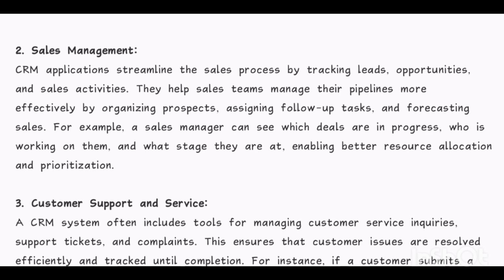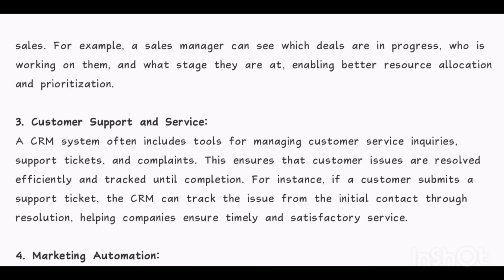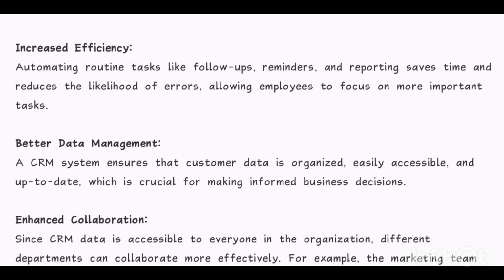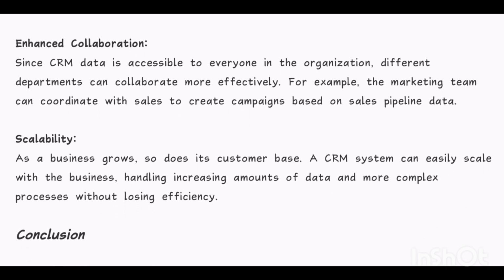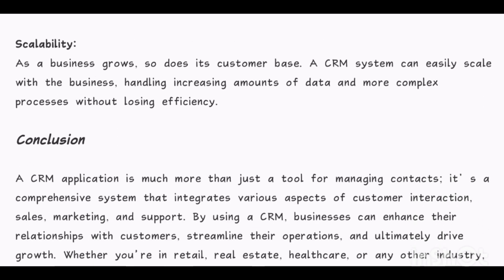Mastering CRM: The Ultimate Guide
Unlock the power of Customer Relationship Management (CRM) with this comprehensive guide! In this video, we break down CRM concepts, functions, and real-life examples to help you understand how CRM systems can transform your business. Whether you're in sales, marketing, or customer service, learn how CRM tools can improve customer relationships, boost efficiency, and drive growth. Perfect for beginners and professionals alike.